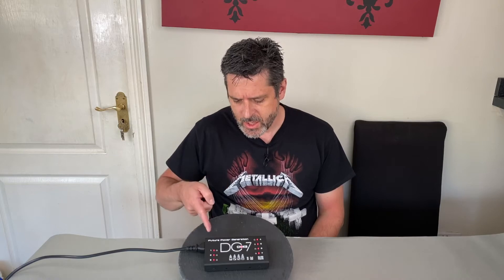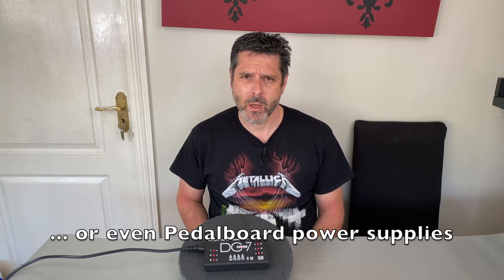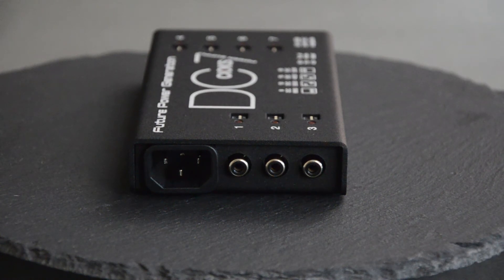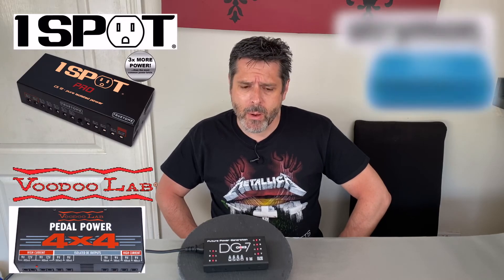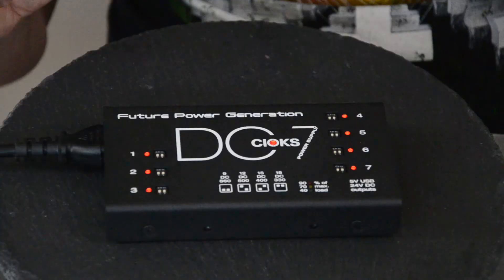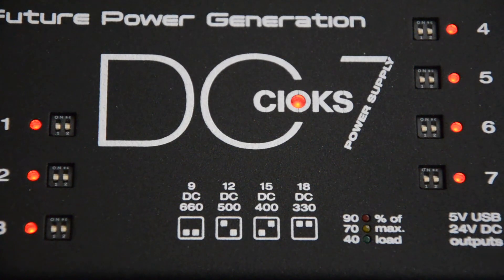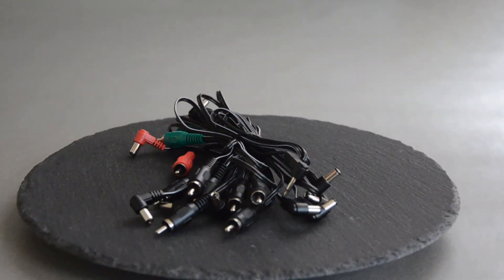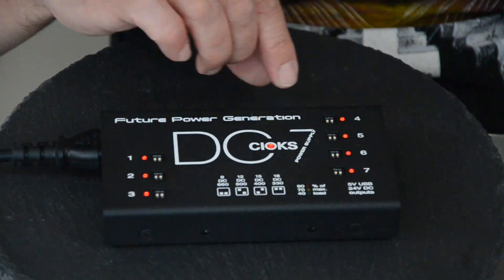Cioks DC7 - is it the best pedalboard power supply?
There are great flagship power supplies from Truetone, Voodoo Lab, Strymon and others, but the Cioks DC7 is up there with the best of them. Not only is it great performing, it is highly configurable for larger pedalboards, powering pedals with different voltages and currents. It is even expandable for those monster boards!
This is a quick run down of the features before I build a board with it in.

Backing track - "Intro" by BOC